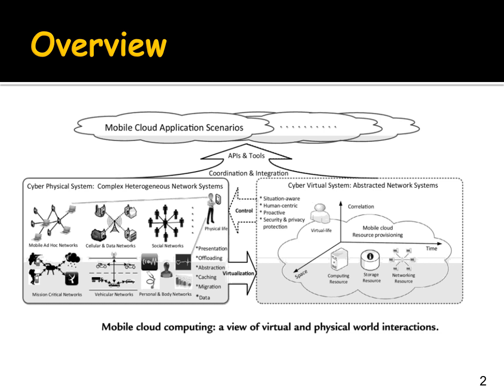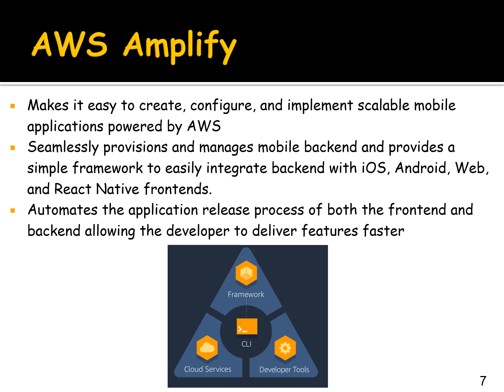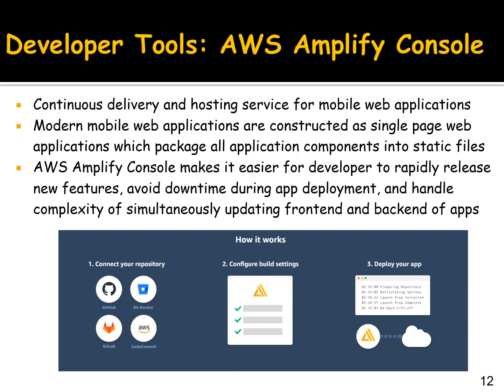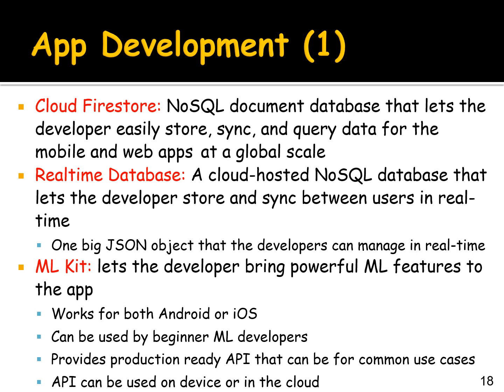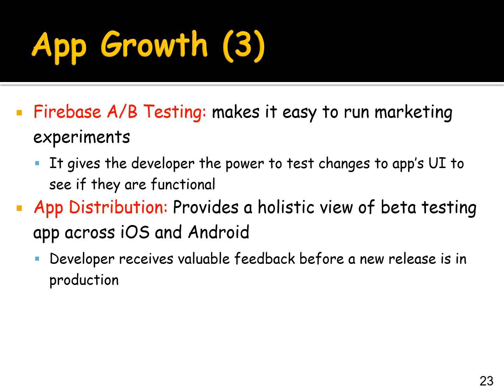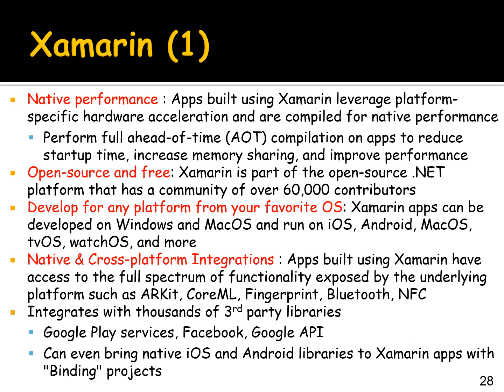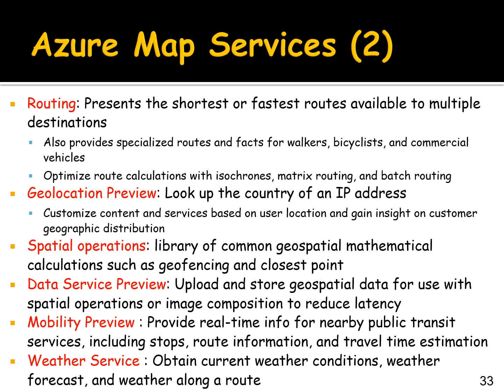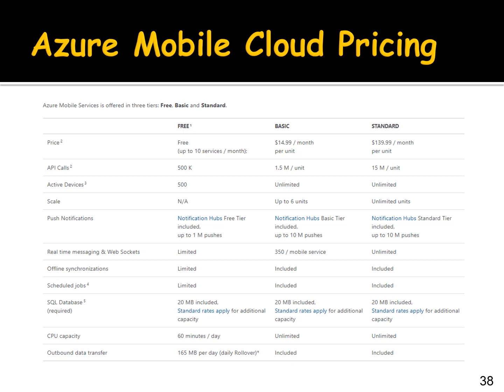NJIT CS643 Cloud Computing Research Topic 9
NJIT Fall 2019
CS643 Cloud Computing
Research Project Presentation Topic 9
Topic: Mobile Cloud

Presented by:
Aneri Oza
Hardik Acharya
Prdayut Ghosh